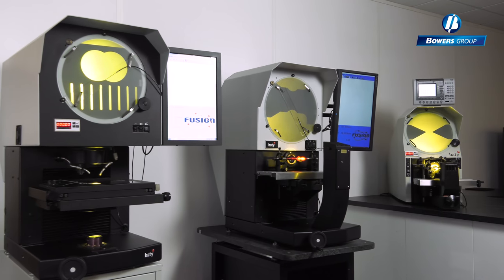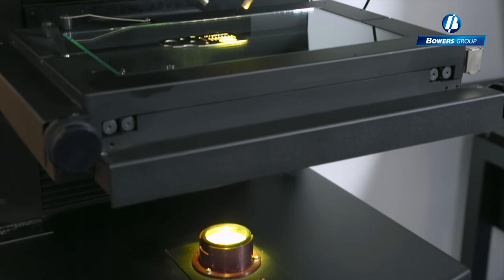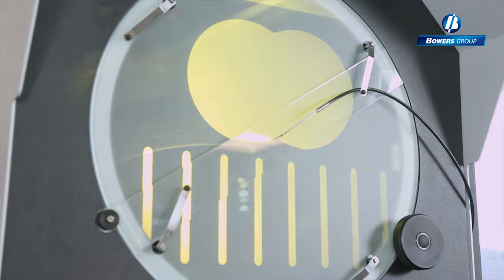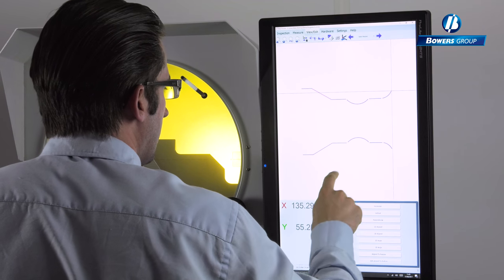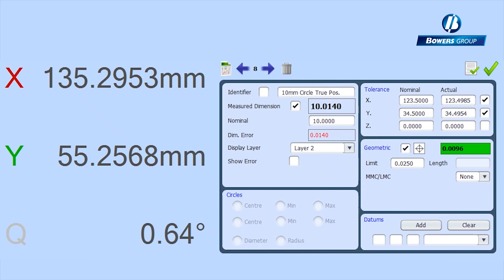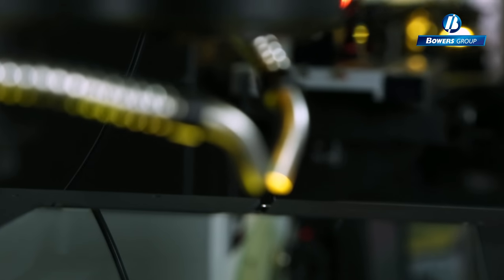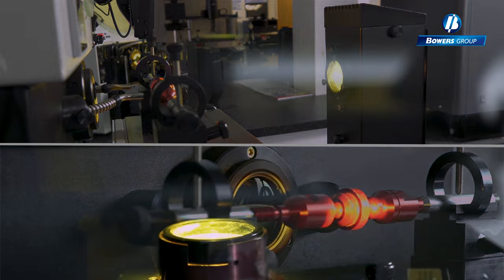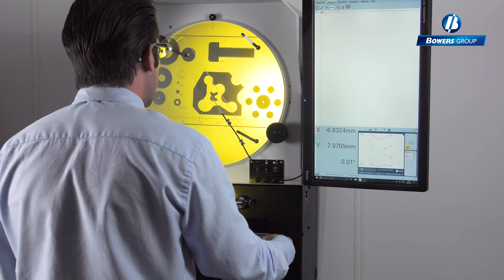Profile Projectors VO